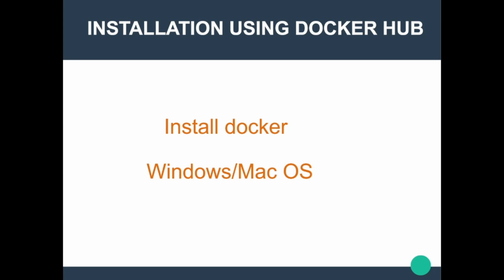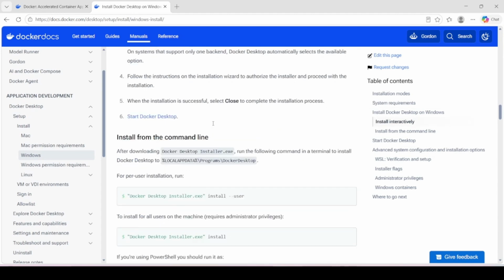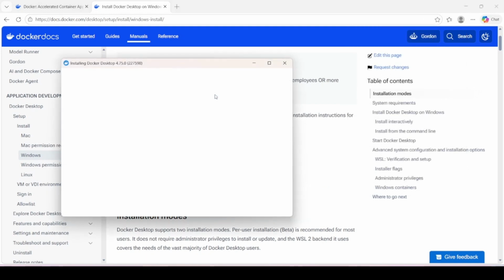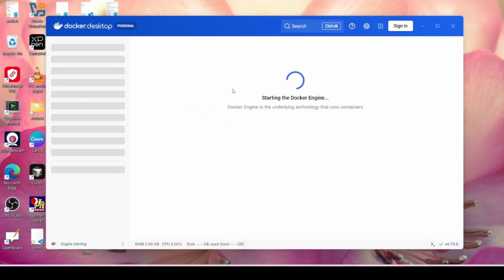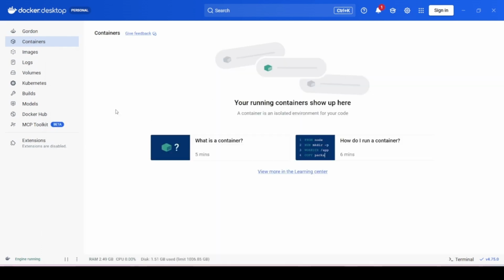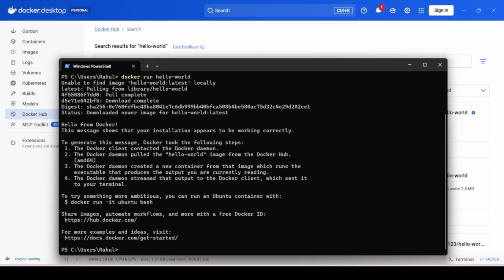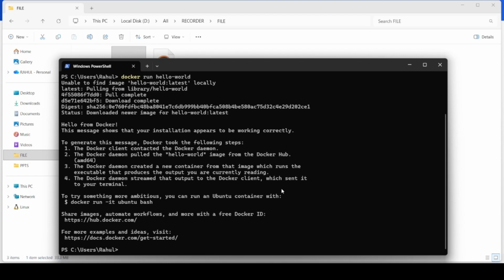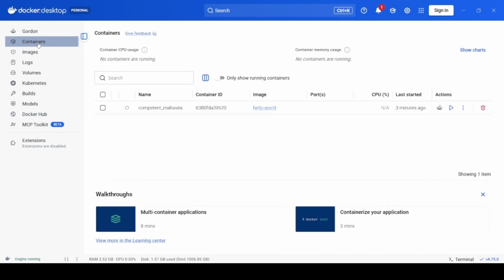#3 How to Install Docker In Windows (Step-by-Step Tutorial)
Want to get Docker up and running quickly? In this step-by-step tutorial, we bypass heavy desktop applications and install Docker directly using the Command Line Interface (CLI).

Installing Docker via the terminal is the fastest, cleanest, and most resource-efficient way to set up your development environment, especially if you are working on Linux, Ubuntu, or managing remote servers. We will run through updating your system repositories, installing dependencies, configuring Docker permissions, and verifying the installation with a live test container.